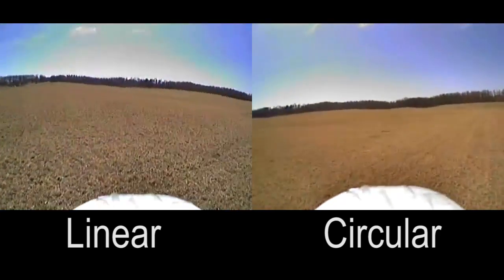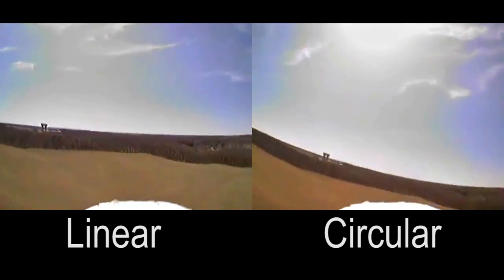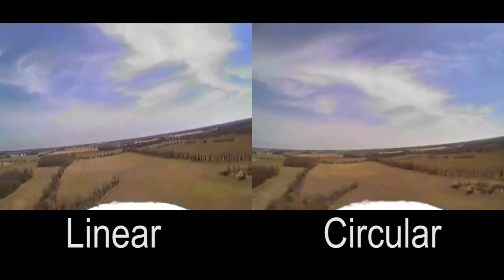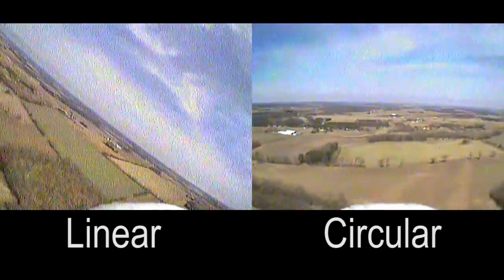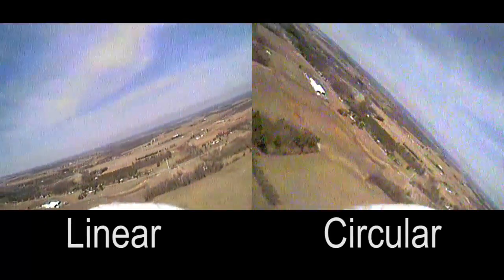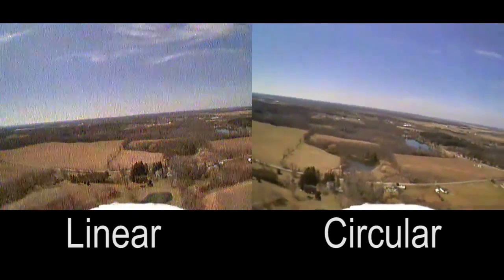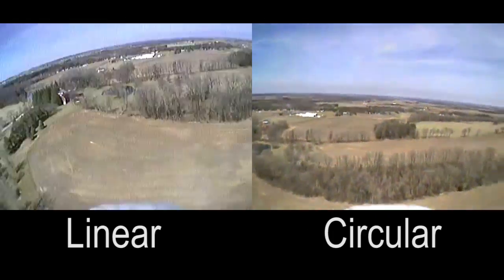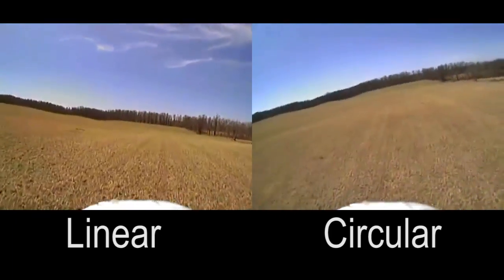Linear vs. Circularly Polarized Antennas for FPV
This video is a short test I performed to see the difference in video quality between linear and circularly polarized antennas.

FPV equipment:
-PZ0420 camera
-200mw 5.8ghz transmitter